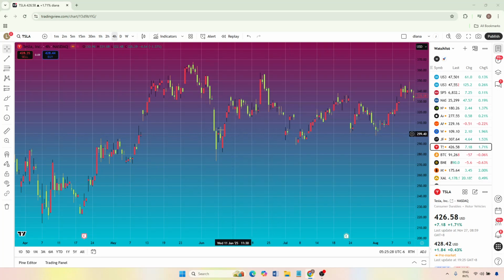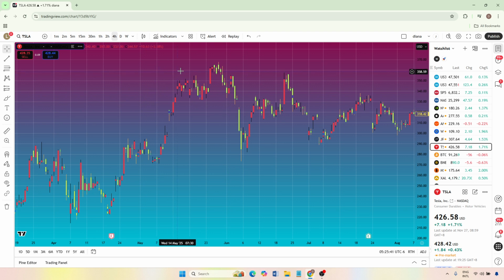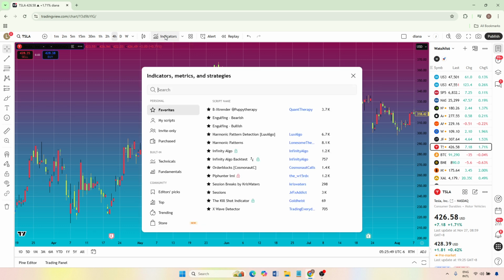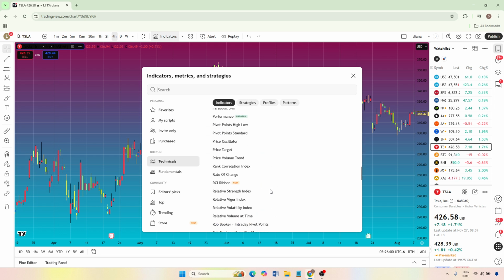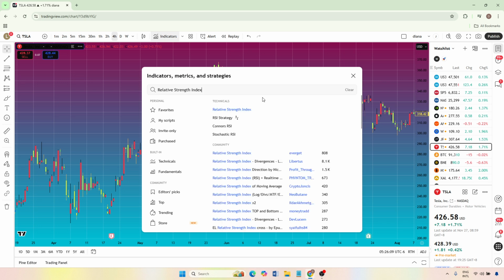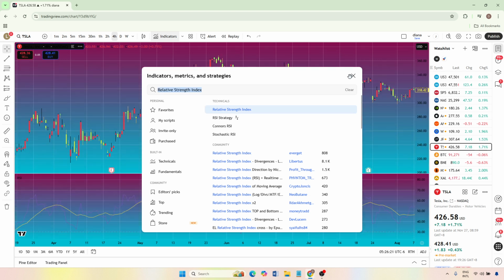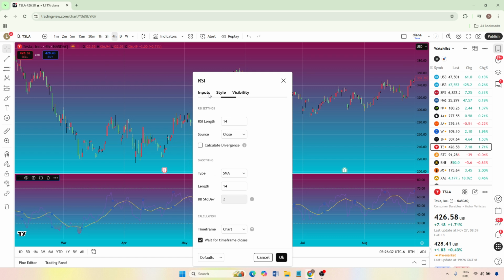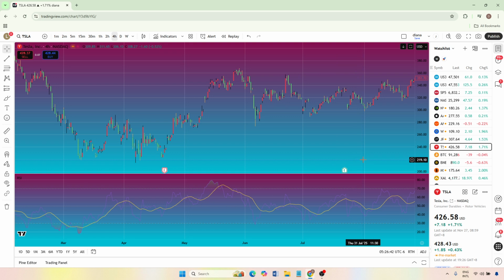How To Add Relative Strength Index Indicators In Tradingview Pro (Quick And Easy Guide)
Learn how to add Relative Strength Index (RSI) indicators in TradingView Pro with this quick and easy step-by-step guide.
This tutorial shows beginners and traders how to use RSI effectively for better market analysis and trading decisions.
Improve your charting skills fast with this simple TradingView Pro RSI setup walkthrough.